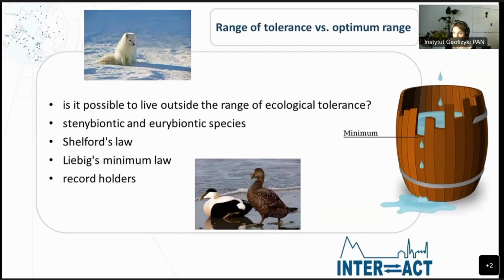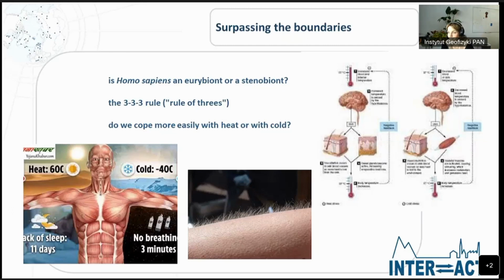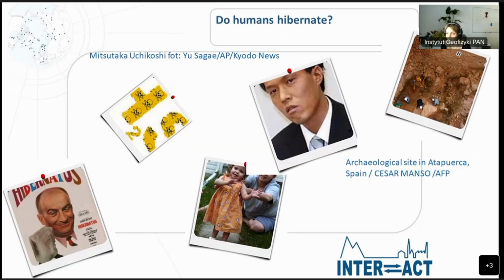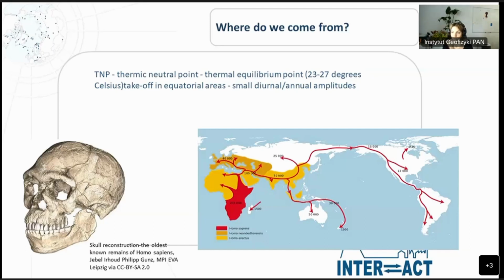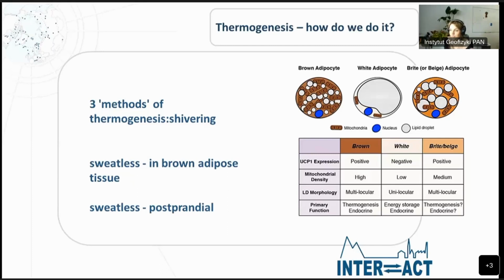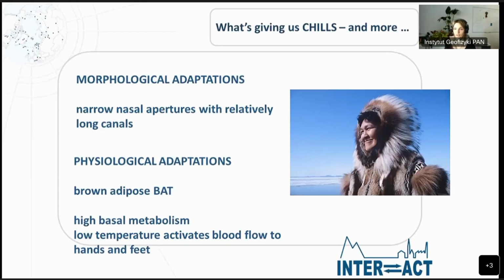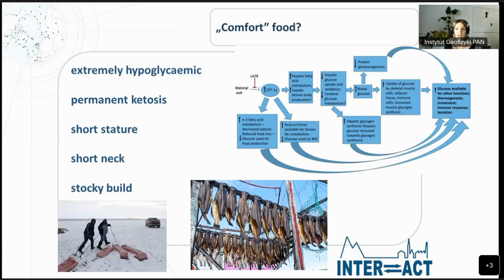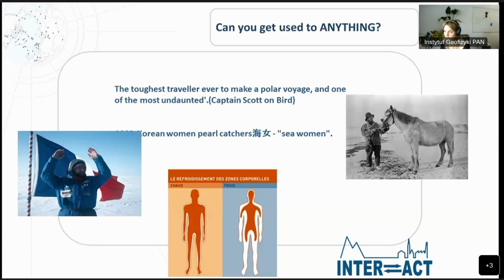INTERACT How humans cope with cold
Anna Wielgopolan from the Institute of Geophysics, Polish Academy of Sciences, gives an online lesson on how humans, including polar researchers, cope with the cold.